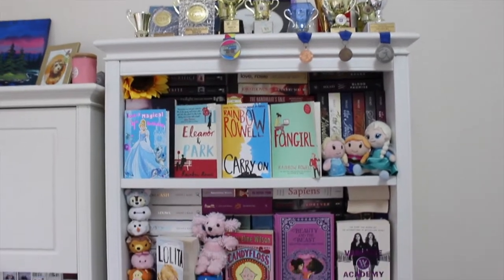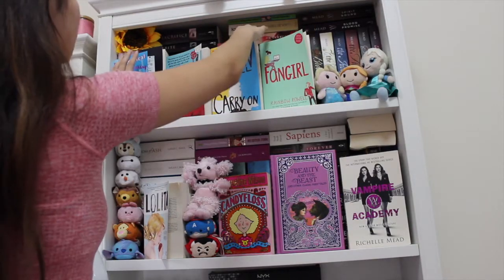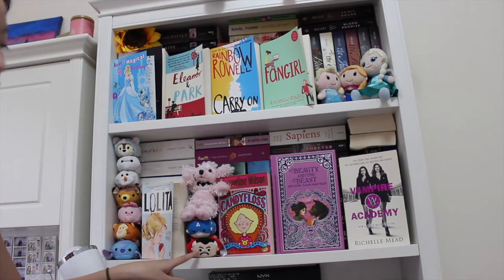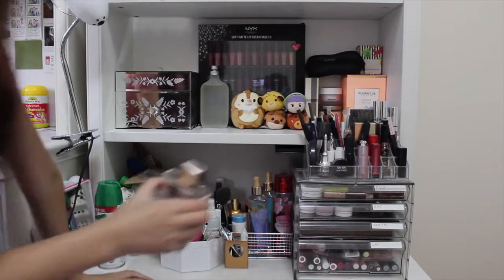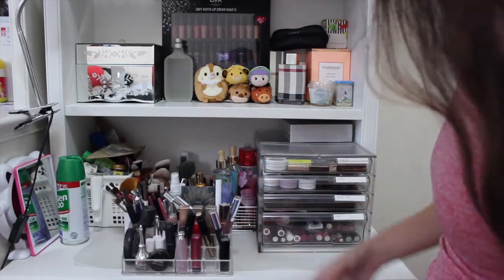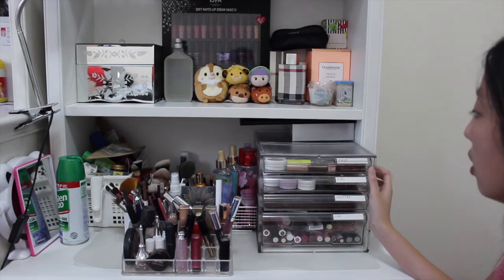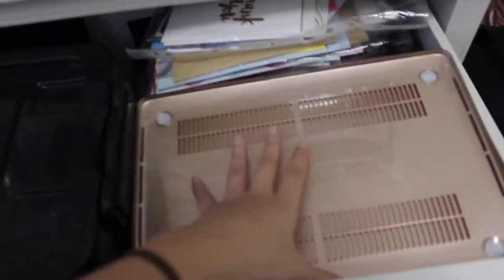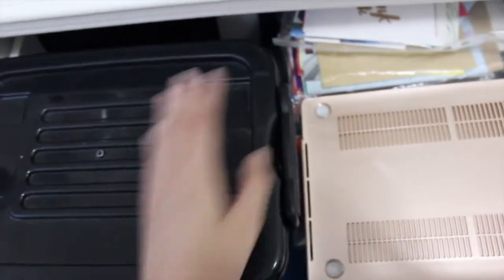bookshelf tour! 📚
A fun video showing you my bookshelf :)

Prod. by Lukrembo
FAQ's:
Name: Amanda